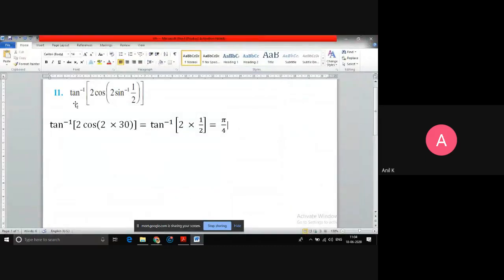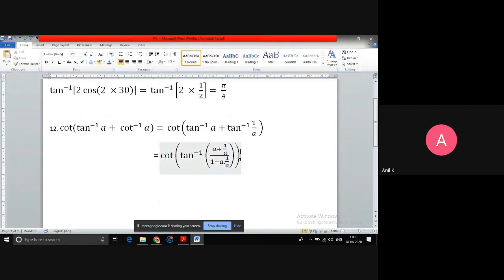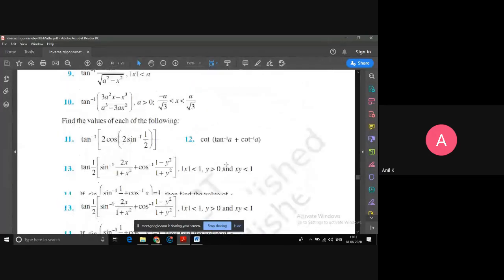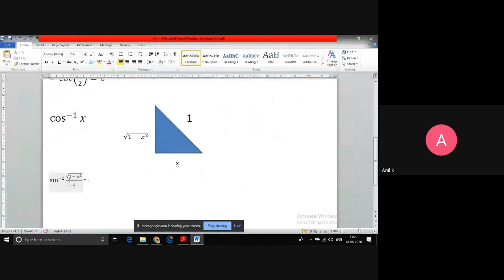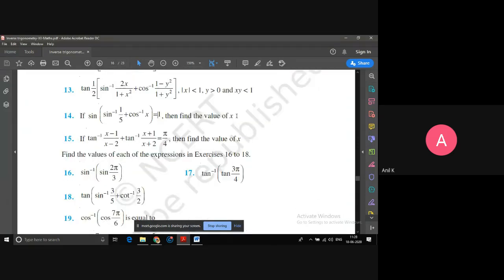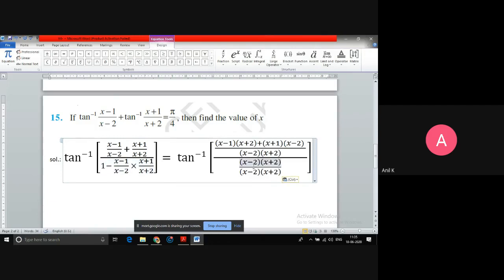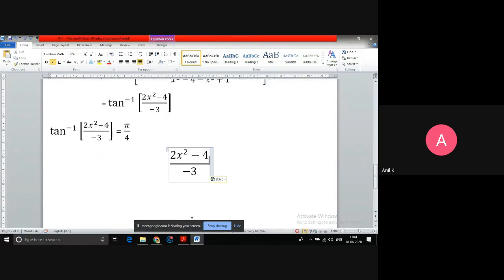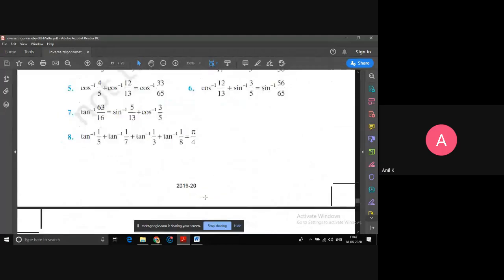V4 | EXERCISE 2 2 QUESTION AND ANSWERS |CLASS XII | CBSE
In this video, we discussed few examples from the exercise 2.2